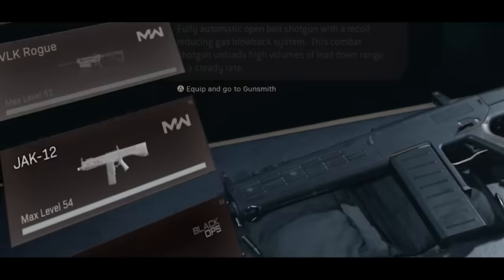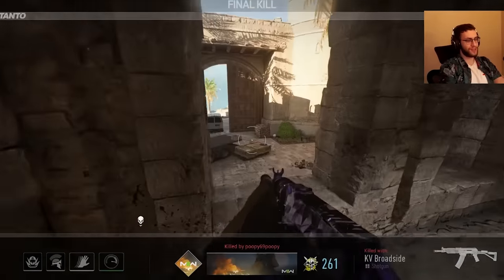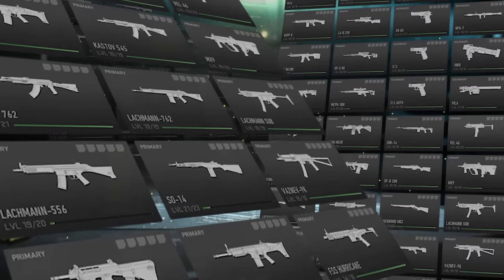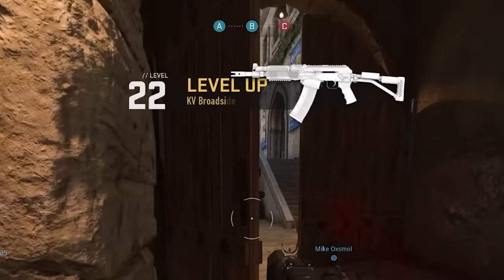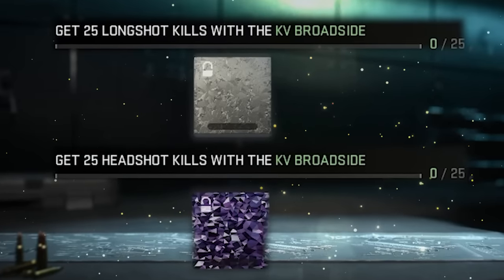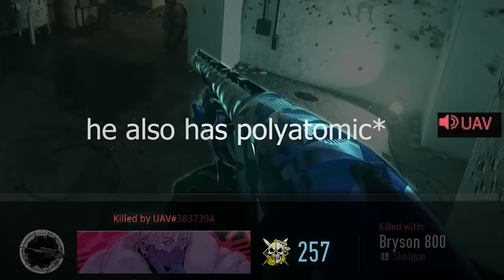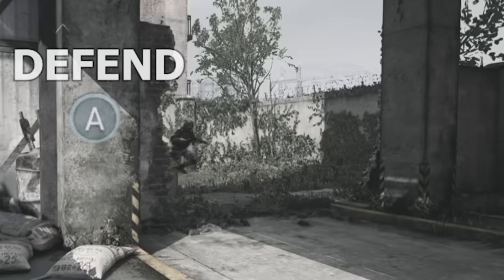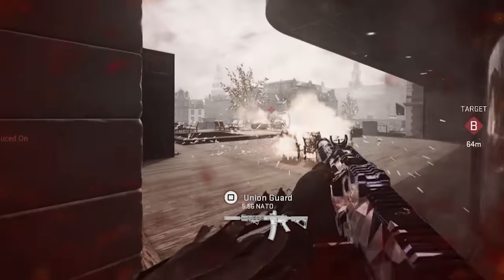KV Broadside the MOST TOXIC SHOTGUN in Modern Warfare 2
Call of Duty Modern Warfare 2 SEASON 2 IS HERE and the KV BROADSIDE is one of the most TOXIC BROKEN SHOTGUNS they've drooped in Modern Warfare 2. When I added Dragon Breath Rounds and the 25 Round Drum Mag, I truly felt like Terry Crews from the Expendables. This will get nerfed soon

Cool people in the video

Chapters:
00:00 - THE SHOTGUN MENACE RETURNS
00:41 -  KV Broadside lore
01:45 - Season 2
02:10 - Testing KV Broadside
02:52 - Grindtime
04:07 - Shotgun Build
05:24 - Sniper Shottie Build
06:25 - Dragon's Breath Build
07:52 - thanks for watching

RECENT VIDEOS -